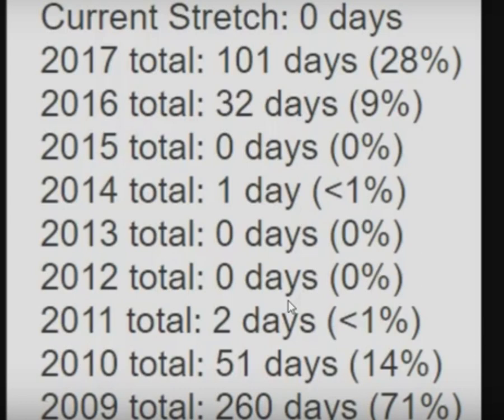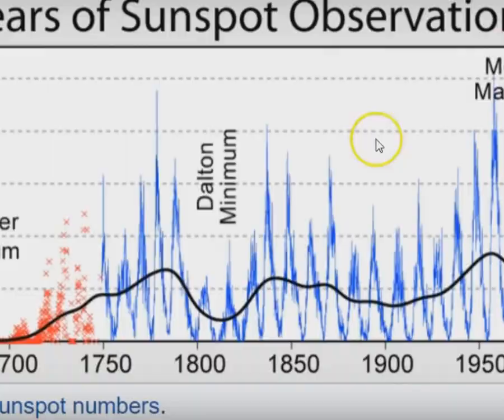Translator Deployment on the Sun Why? . Major Solar Minimum - Critical Information.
Translator Solar Deployments- The Ultimate Healer During a Solar Minimum!